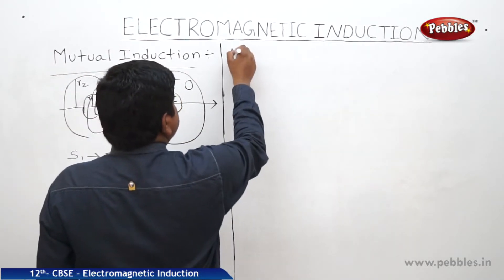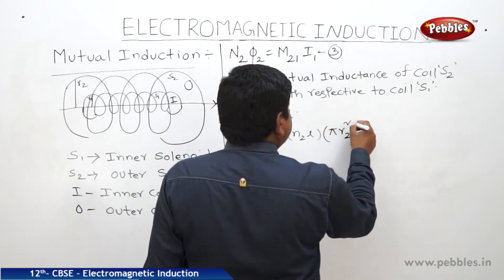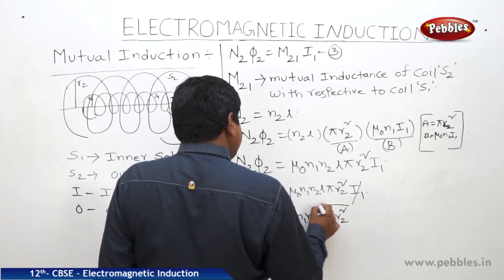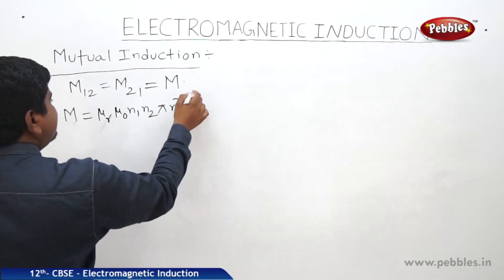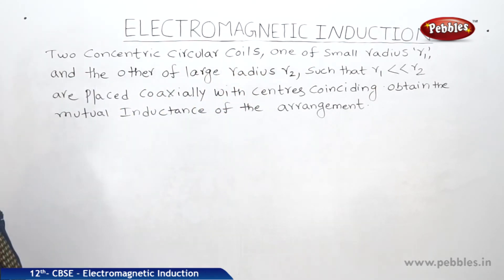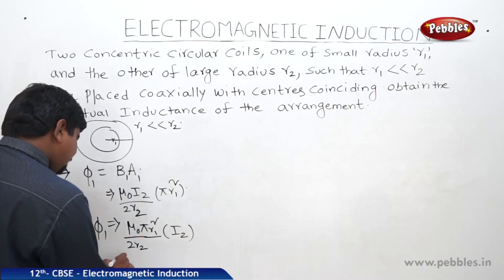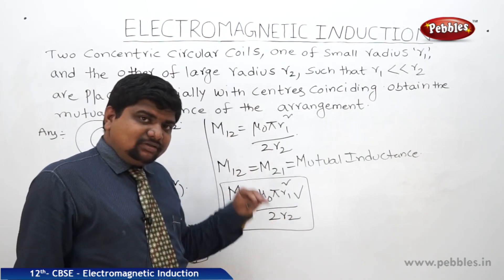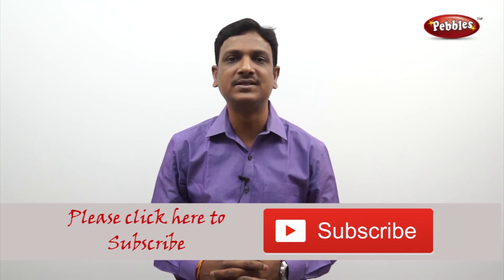CBSE Class 12th Physics | Electromagnetic Induction | Part - 8